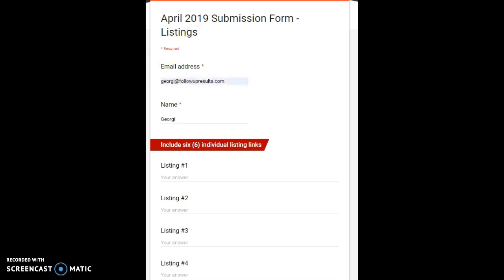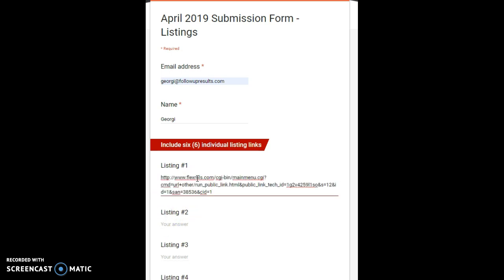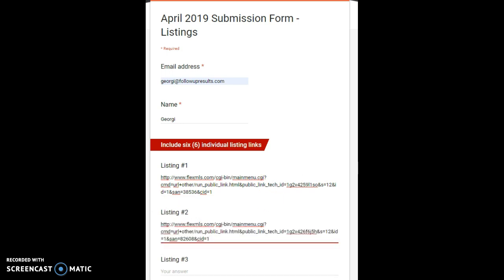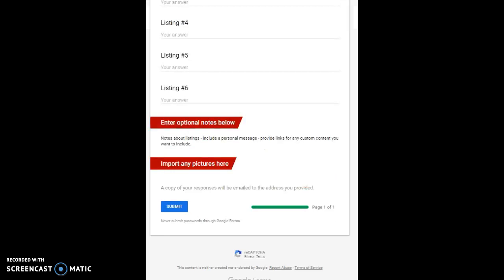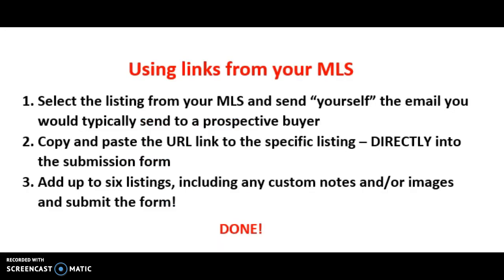Submitting MLS listing links for your Newsletter!